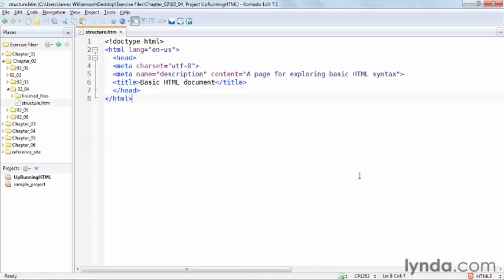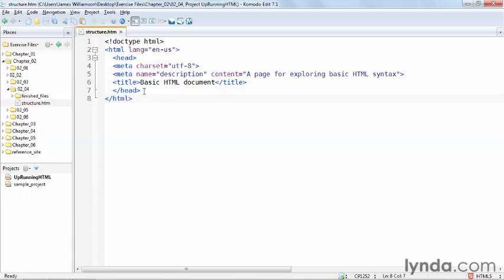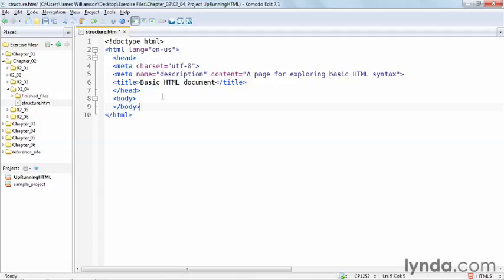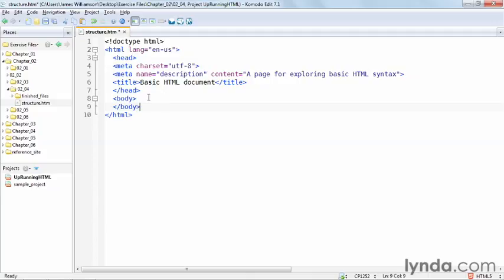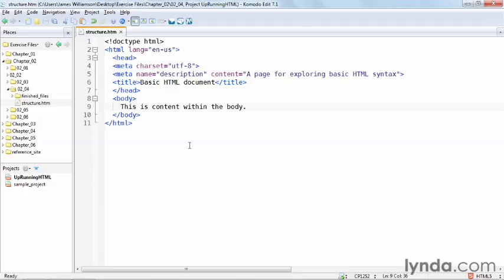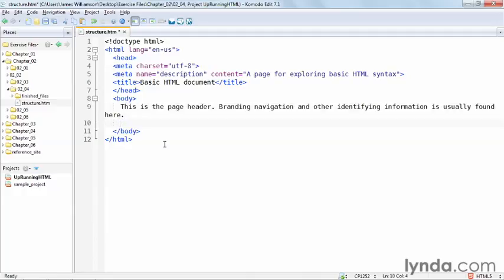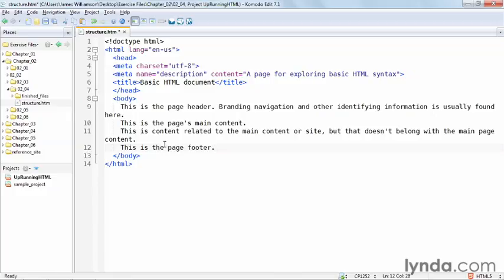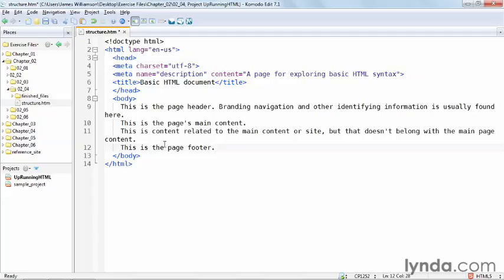108128 02 04 SC11 body